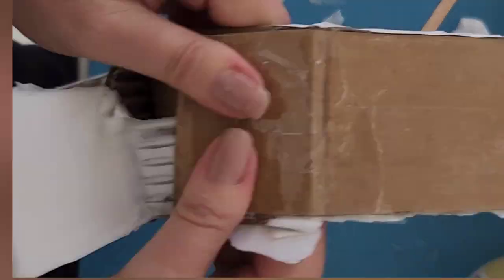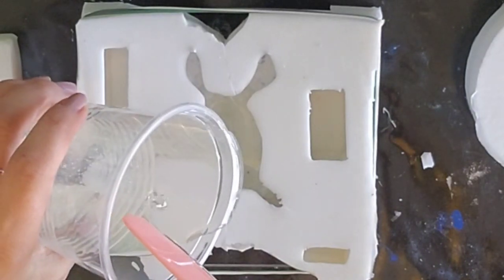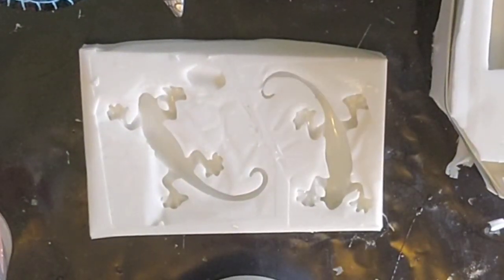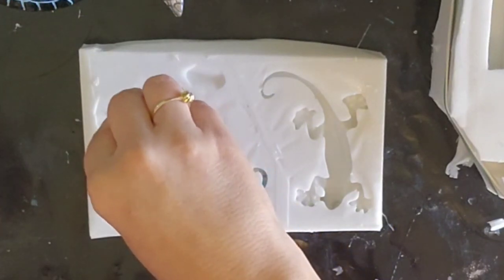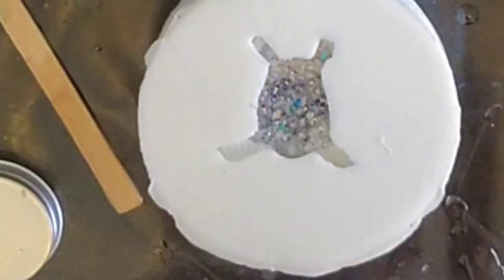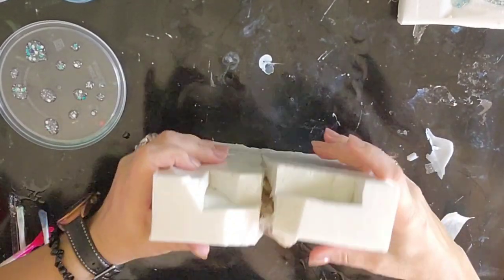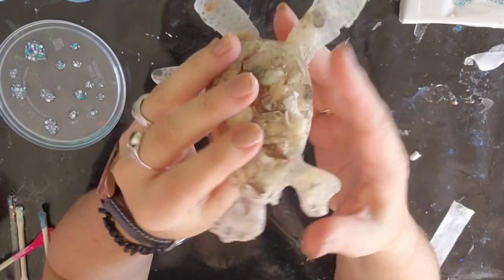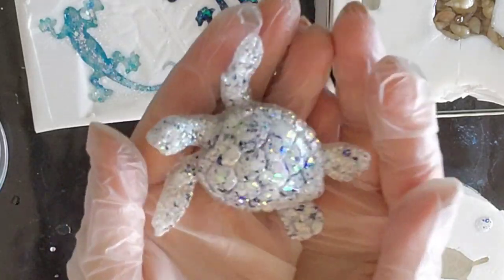My mold was so tight, I had to cut it in half! Here's how to use it...Sea shell turtle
HELLO! Thank you so much for popping into my channel.

If you're new to my channel please subscribe,  like and share and if you want to see more of my videos, go ahead and click on the bell sellecting "all" so you don't miss out on any of my upcoming videos.

Fluid Art Community with Suzana Dancks